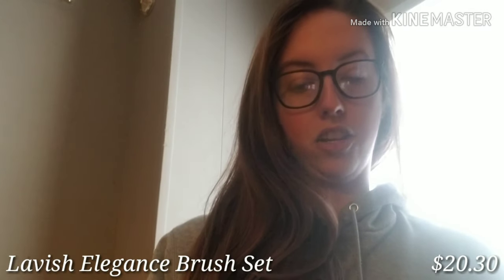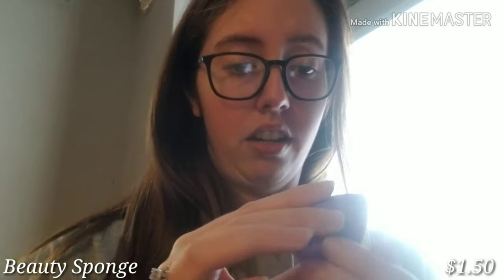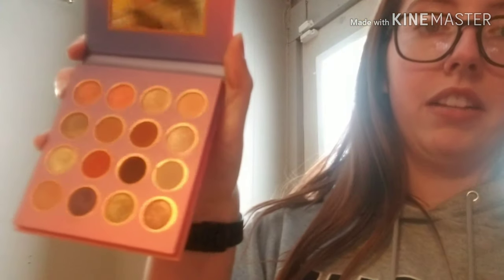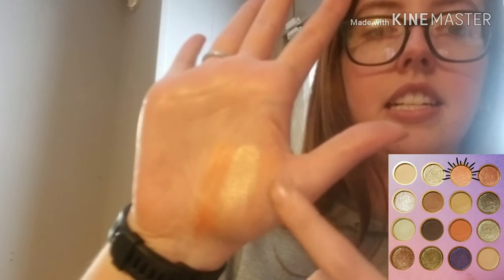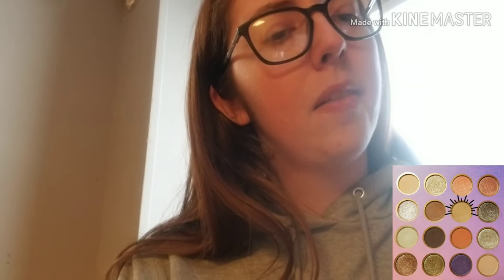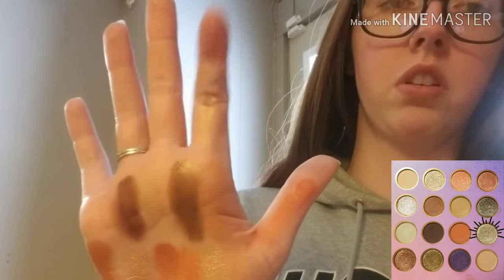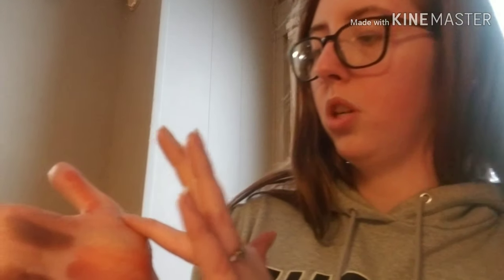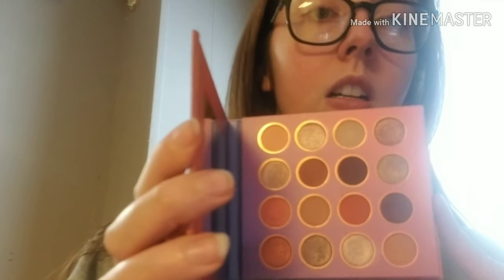Unbox and Swatch! BH Cosmetics Haul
Hello fellow beauty hoarders! Today I am unboxing my recent BH Cosmetics Haul that I bought online during Black Friday. Links for each item are a little farther down, but all sale prices are listed in the video.

Are there any look you want to see using these products? Any you want me to try to recreate?

Next weeks video will be my Unbox and Swatch! Jeffree Star Cosmetics Mystery Box Haul. Look for that Saturday (hopefully, if not then Monday for sure).